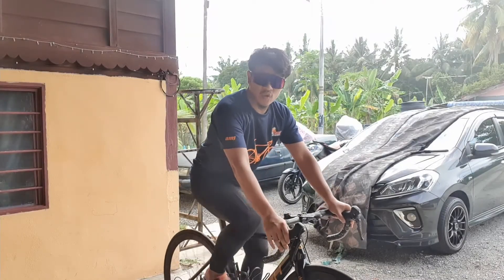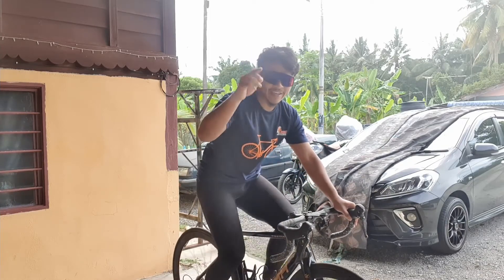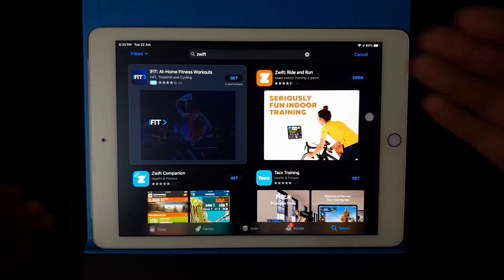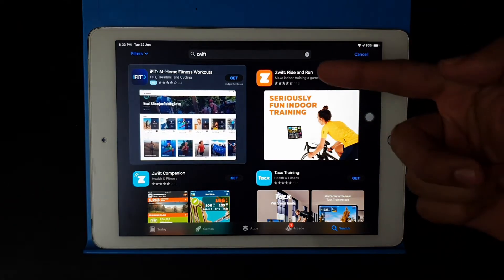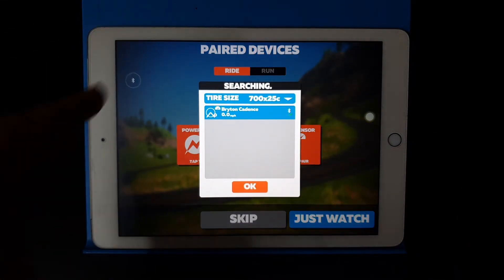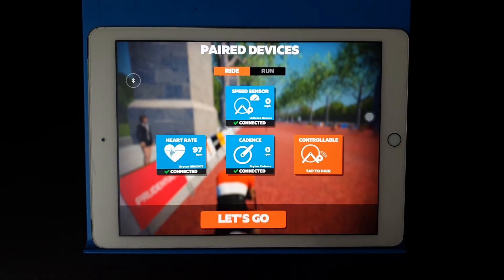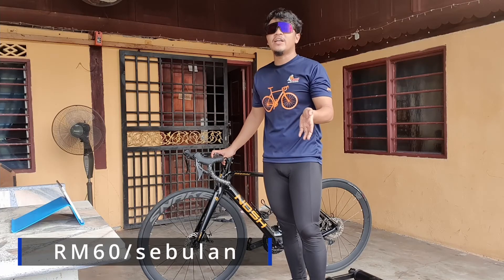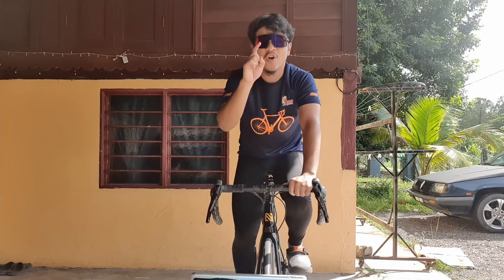ZWIFT - KAYUHAN SECARA MAYA KETIKA LOCKDOWN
Waktu lockdown pada kali ini berkayuh tidak dibenarkan, TETAPI... jangan gantung basikal lagi 😤 meh kita perkenalkan aplikasi ZWIFT yang membenarkan kita mengayuh di alam maya. Jum kita tgok brang apa yang perlu ada untuk gunakan Zwift ni. 😁